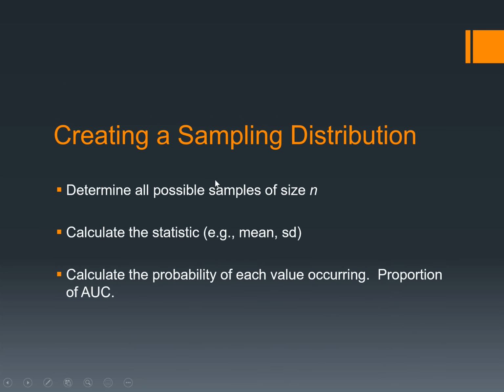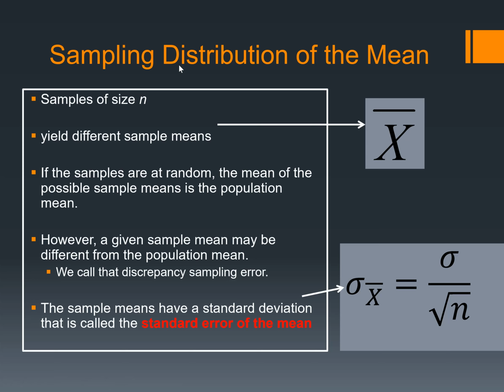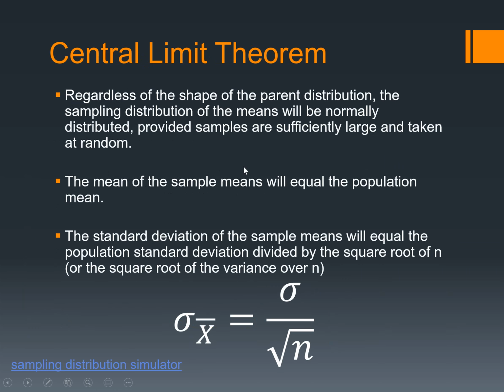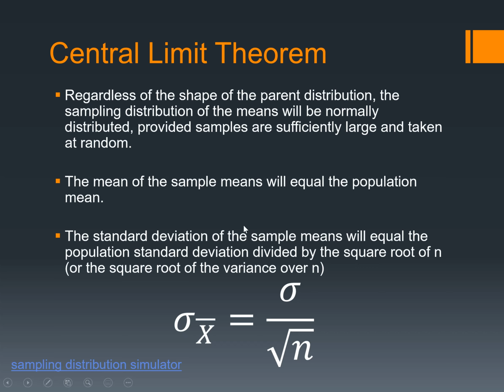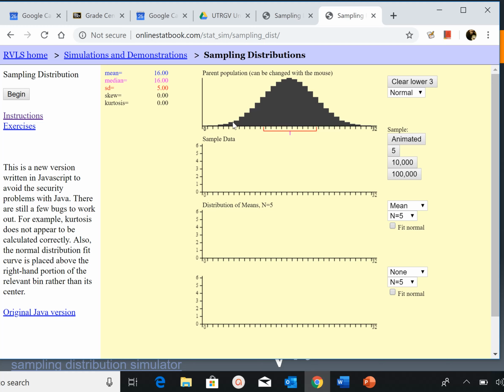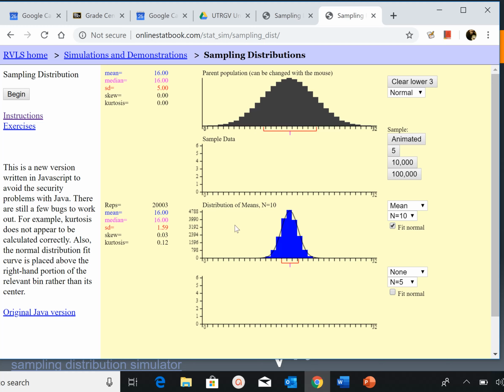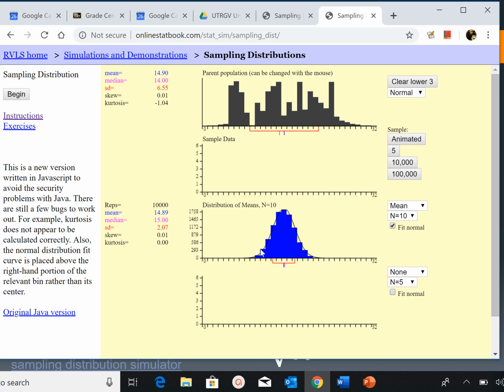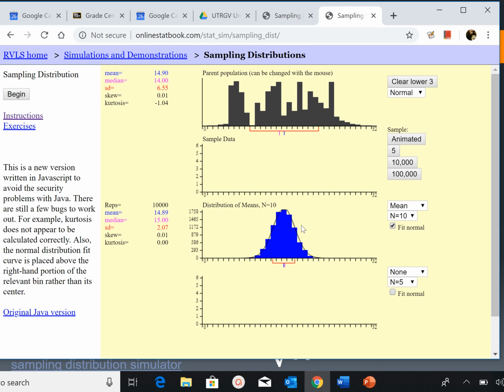Sampling Distributions and the Central Limit Theorem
A brief description of sampling distributions and the central limit theorem is provided.